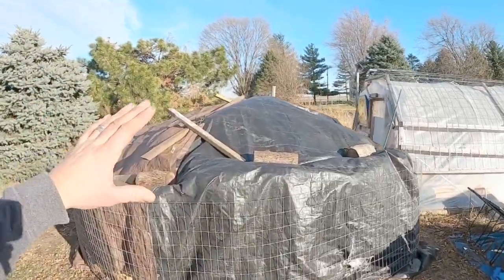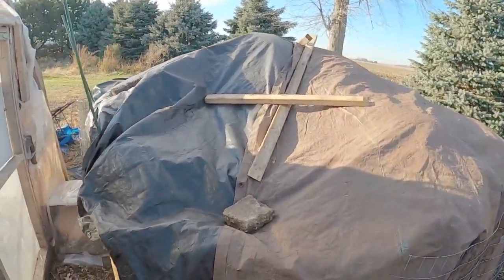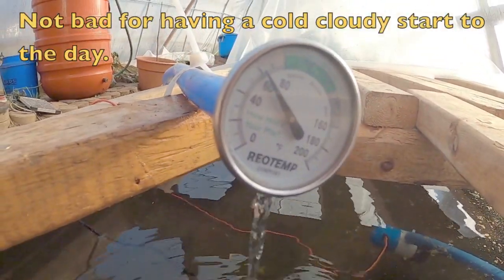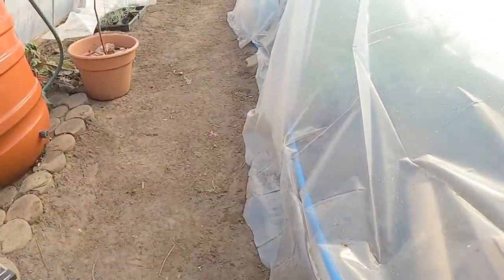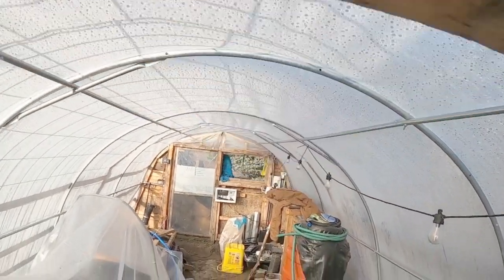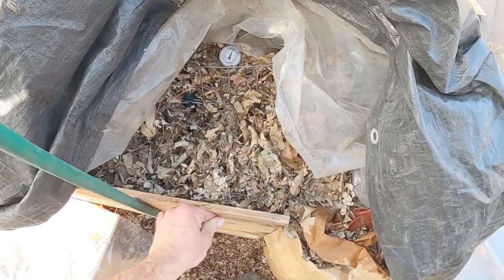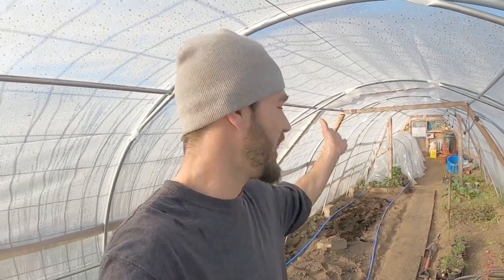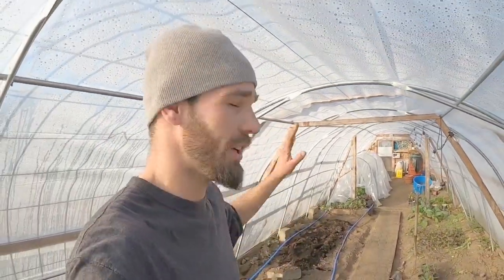Jean-Pain Compost Heating | DIY Methane Retention Layer For Capture | Temps On Day 4